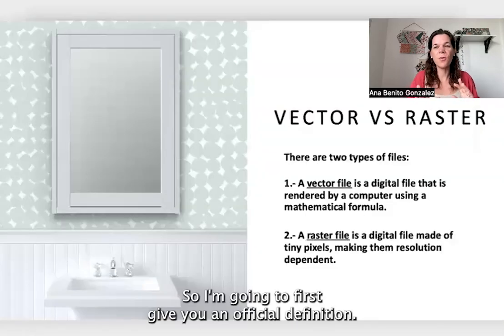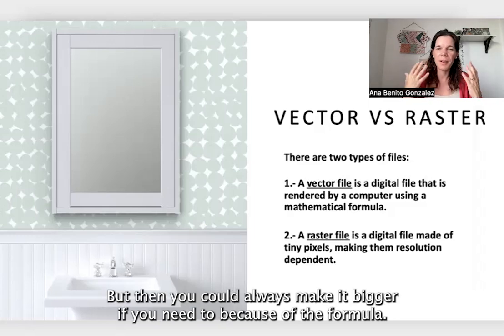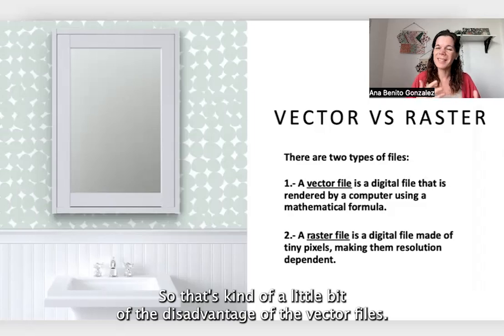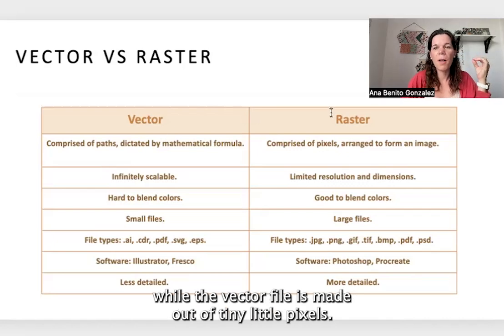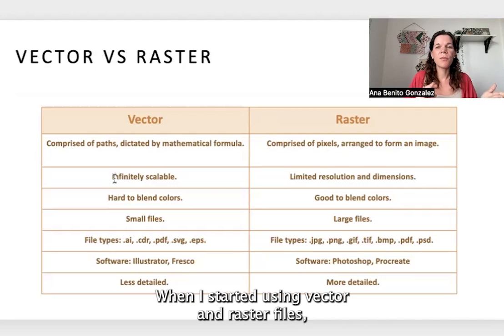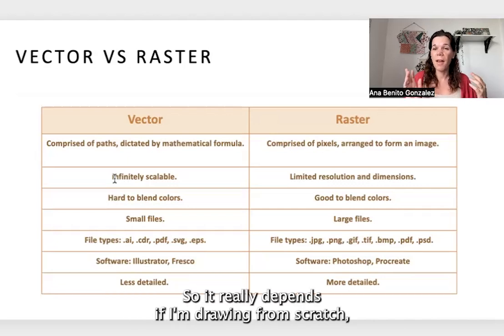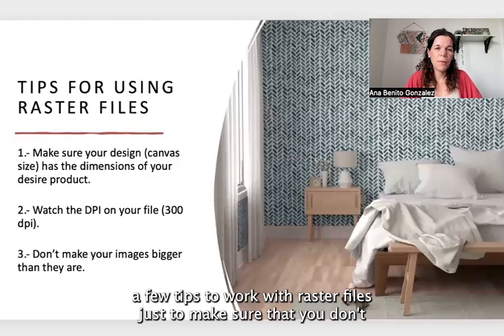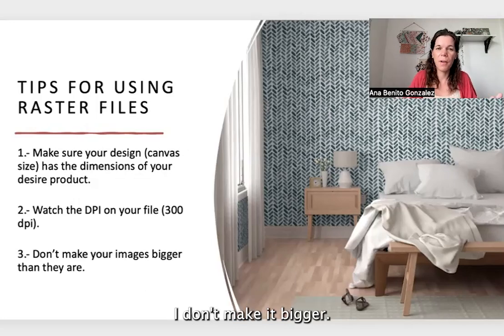Difference Between Vector and Raster Files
In this tutorial, we’ll dive into the key differences between vector and raster files, exploring the advantages and disadvantages of each. You’ll learn which file types are considered vector or raster and discover which popular programs are best suited for each format. We’ll also cover what types of artwork and designs work better in vector versus raster formats, helping you choose the right tools for your creative projects. Whether you're a beginner or a seasoned designer, this guide will clarify the pros and cons of both, ensuring you know when and how to use them effectively!